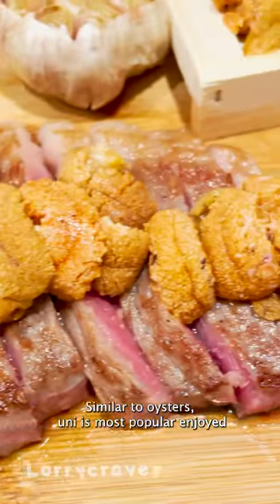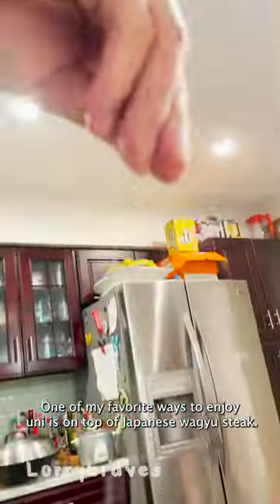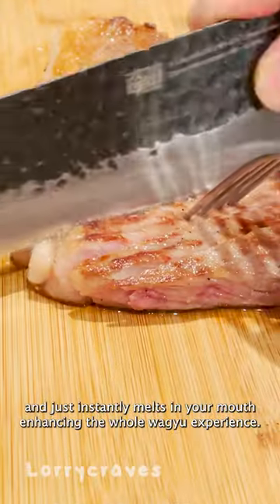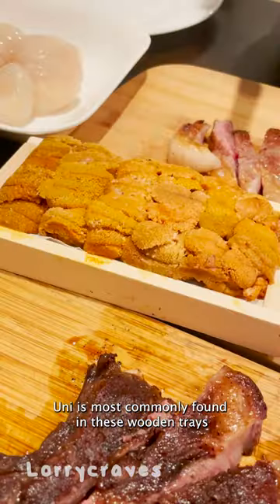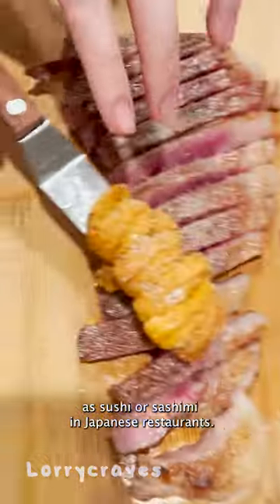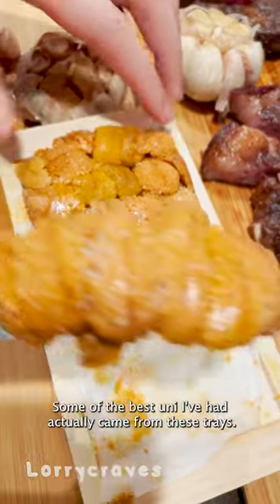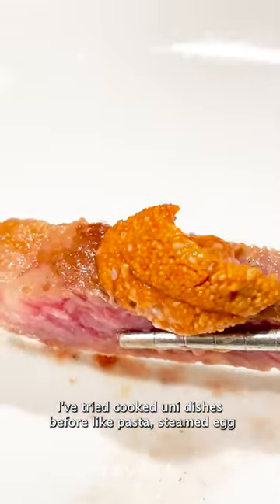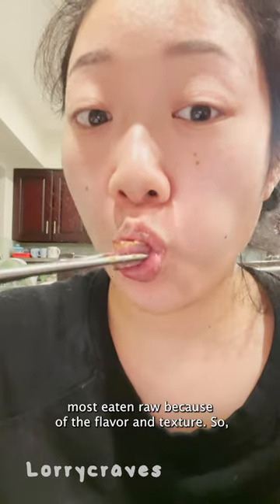Why do you eat sea urchin raw?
Sea urchins are prized for their gonads, also known as uni and they're most commonly enjoyed raw for peak freshness and flavor. It's a preference to eat uni raw or cooked and the texture and flavor will wildly differ based on that. Because uni also deteriorates quickly and must be processed in order to retain its freshness, it is best to eat it raw.

✨LINKS ✨
🛍 Kitchen & Gear